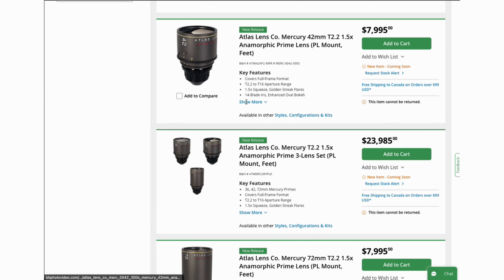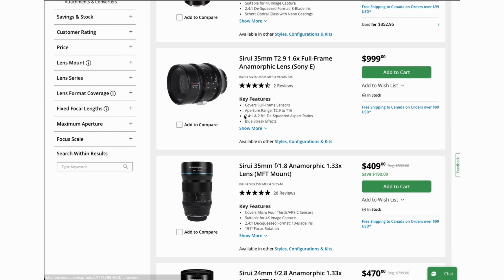Spherical vs Anamorphic lenses…which one should you choose?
Enter to win the Artlist 100k fund!
Products in Video:
DZO Pavo 2x Anamorphics
Blazar Remus Lenses
🎥 Gear I Use to Make Videos:
1. Sony FX30
2. Viltrox 13mm f1.4mm
(For Sony FX3) Sony 20mm G f1.8
3. Polar Pro VND
4. Sony ECMB10 Mic
5. Hollyland Lark Max
6. Angelbird 1TB CF Express A
7. Cobra 3 Pedal Version
8. Cobra 3 Original Version